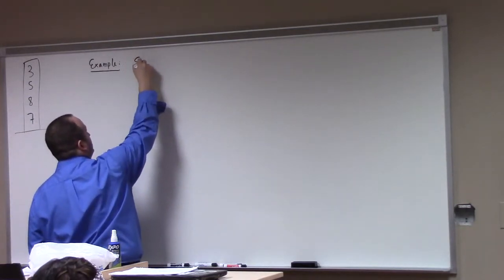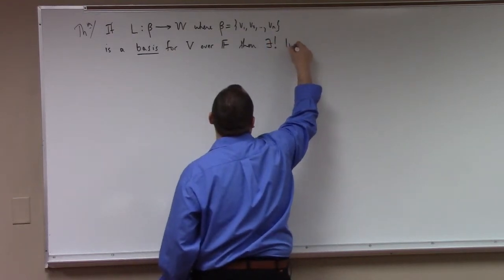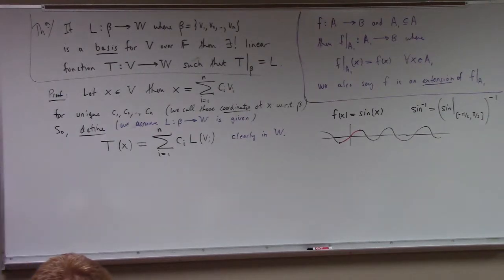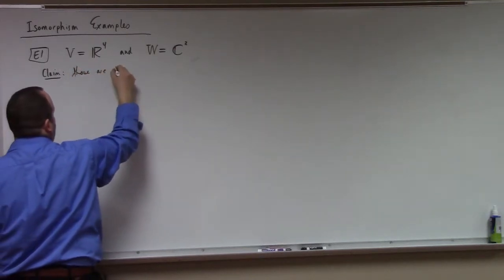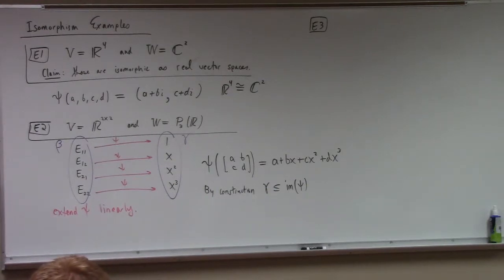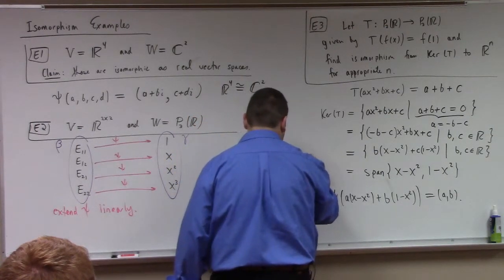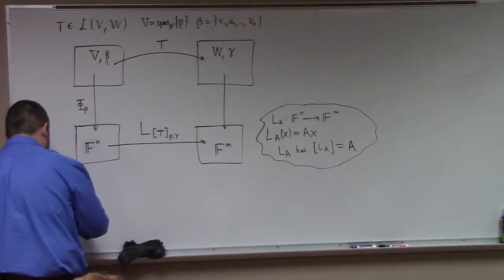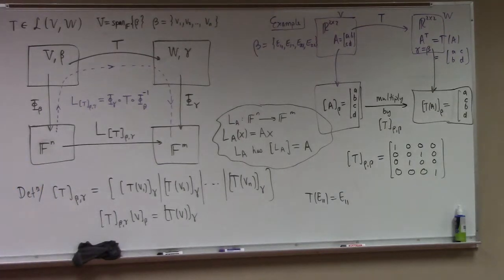Linear Algebra: linear extension, isomorphism, matrix of map, 2-27-19